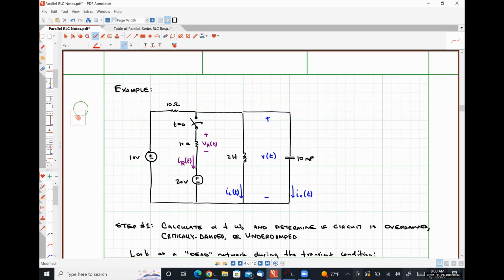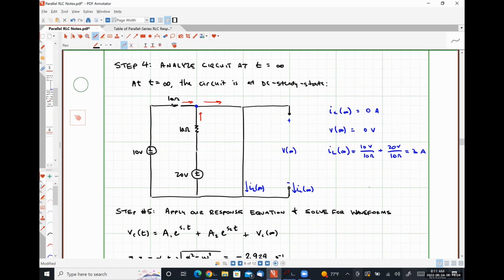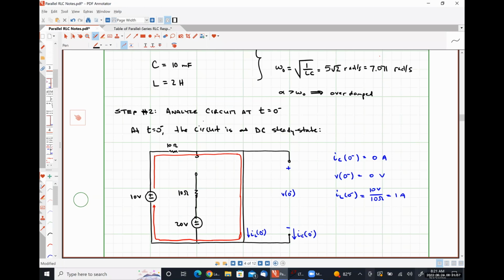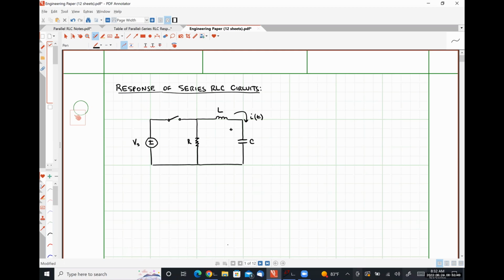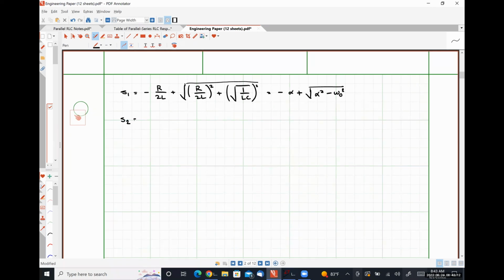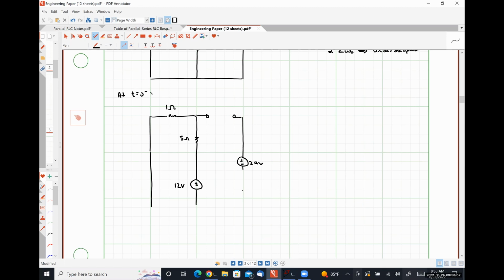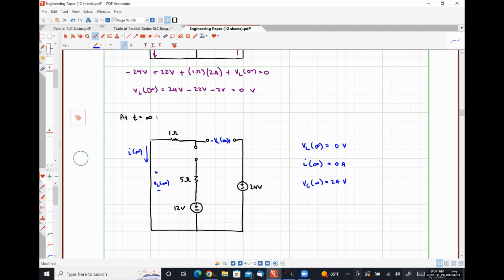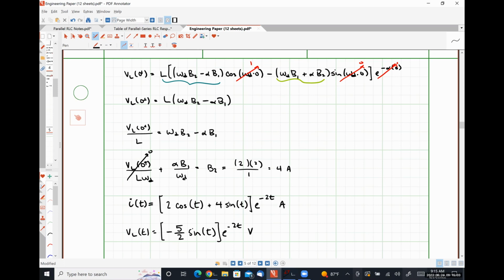ELEN 223 (Summer 2022) - Class Meeting #10 - 06/24/2022